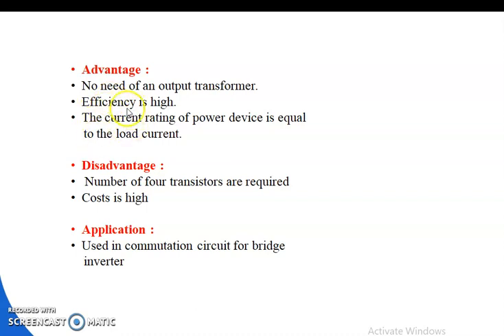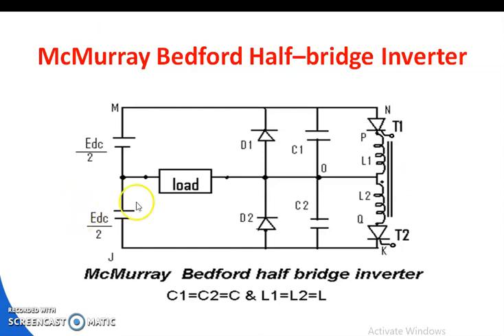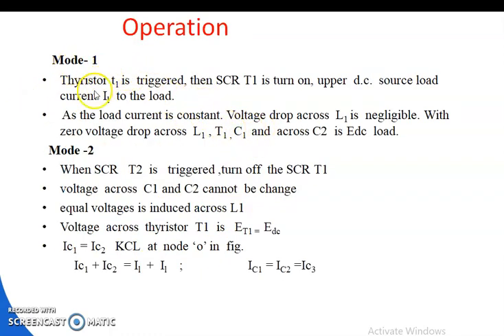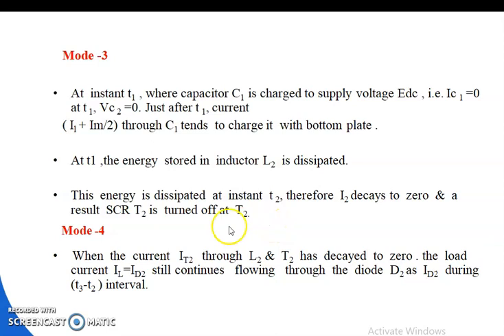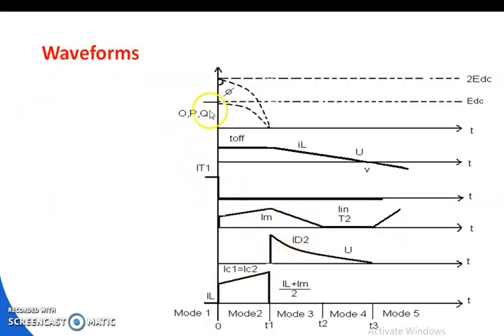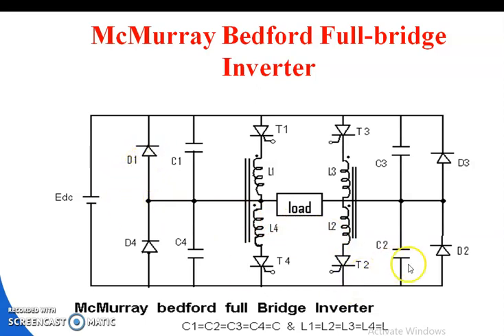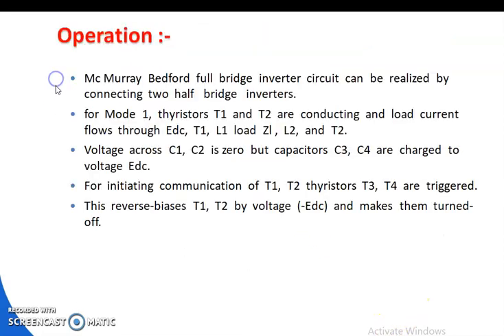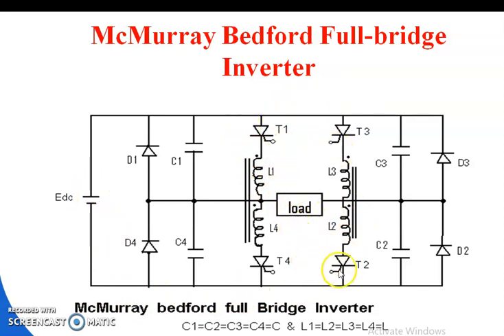5TH SEM EE POWER ELECTRONICS AND PLC CHAPTER-3 INVERTERS AND CYCLO-CONVERTERS PART-3